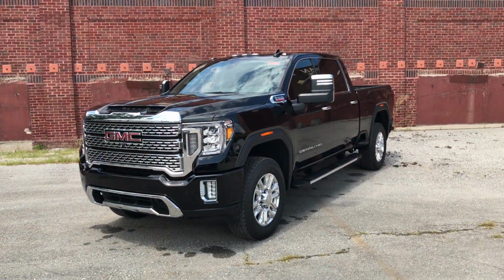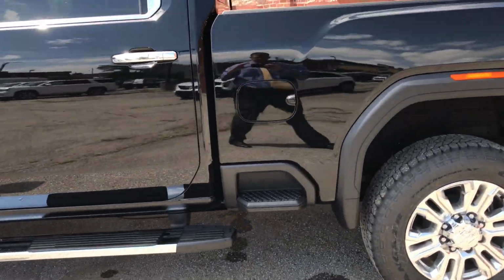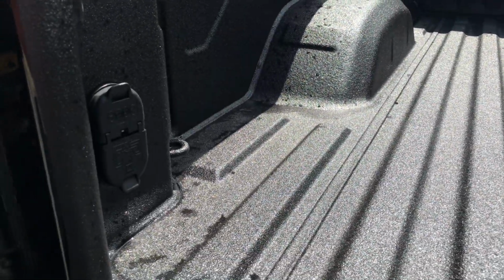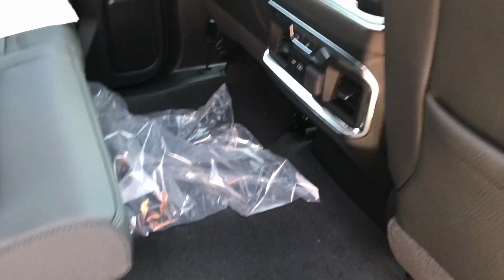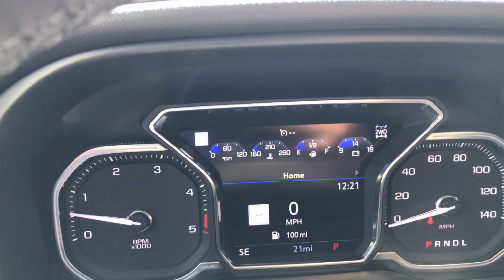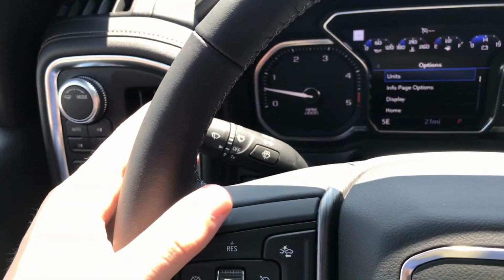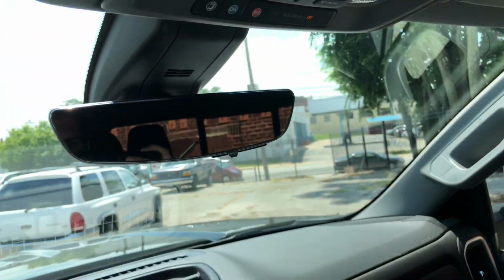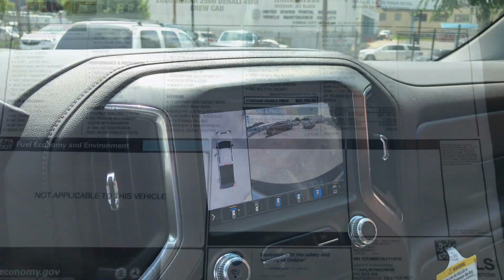2020 GMC Sierra 2500HD Denali Ultimate In Depth Walk-around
Thank you for checking out our 2020 GMC Sierra 2500HD Denali! Thank you again for your time!

Conklin Fangman Cadillac Buick GMC
3200 Main St.   Kansas City, MO  64111